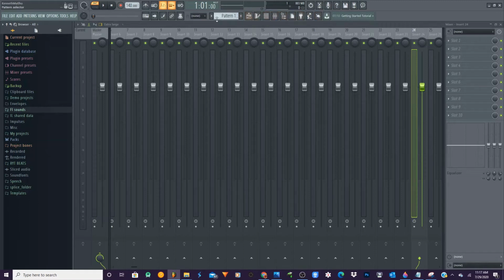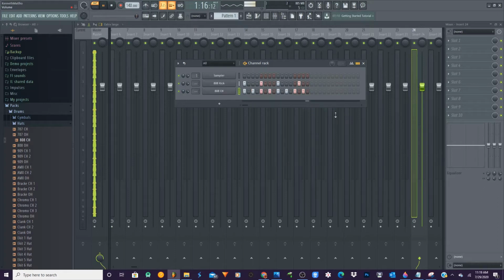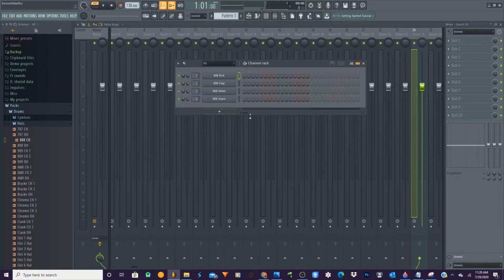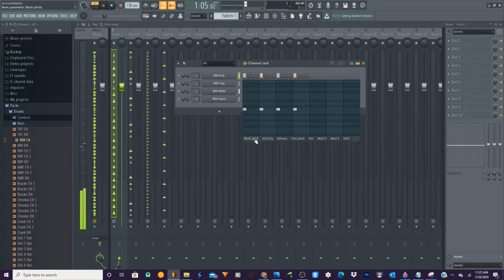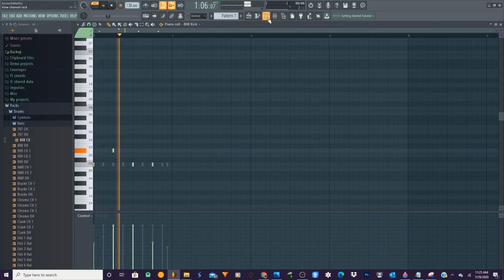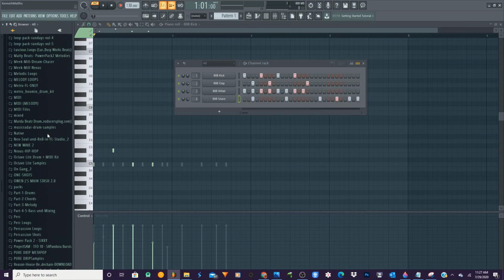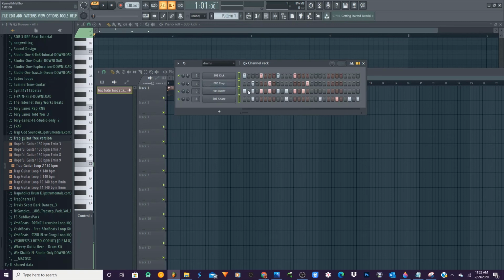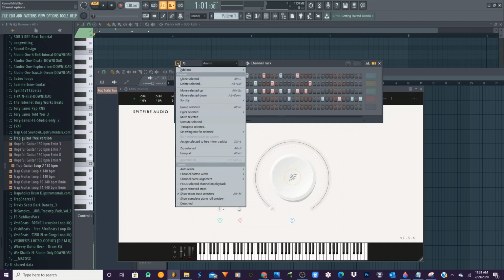How To Use The Channel Rack FL Studio 20 Beginners Guide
Produced by Rytbeats
Fl studio20#Imageline#DAW